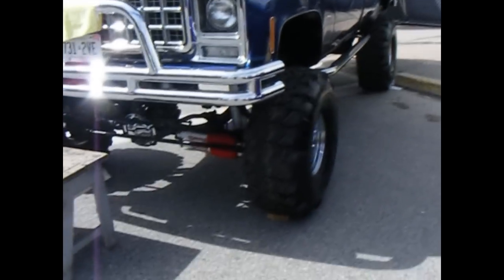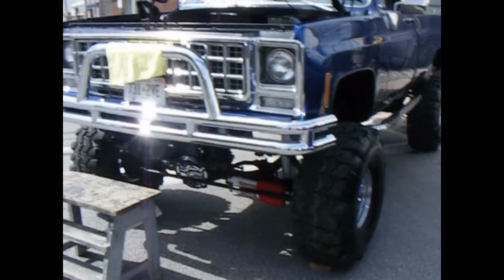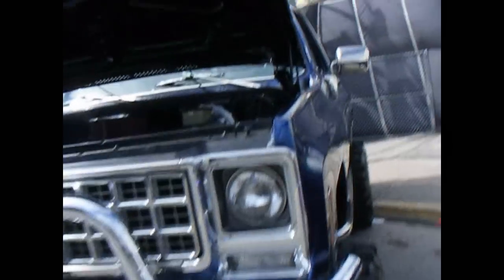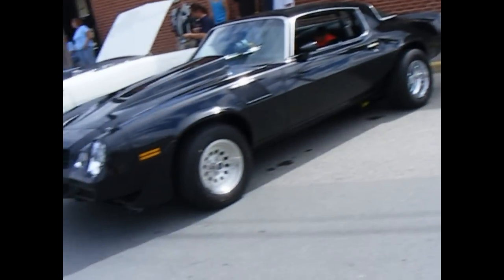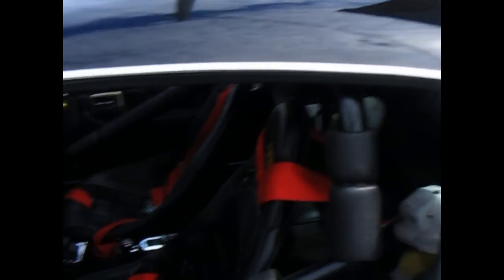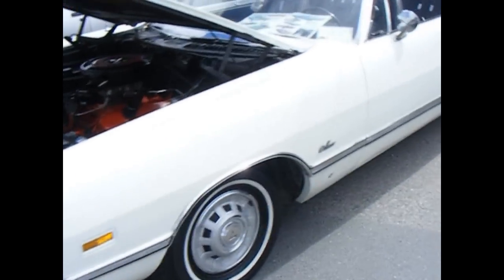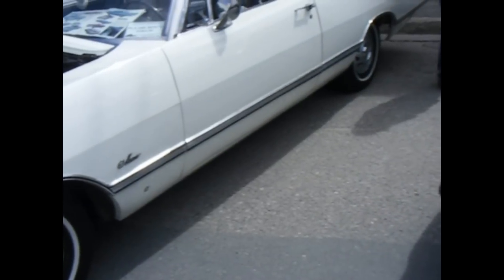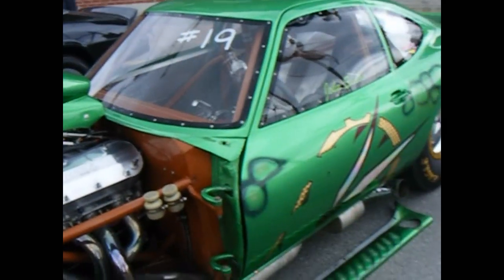Show and shine 2010